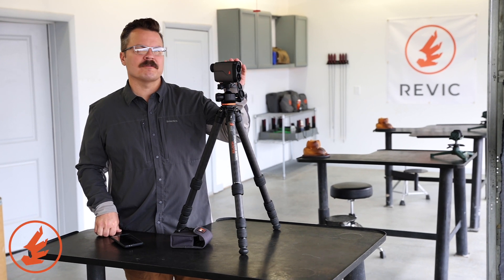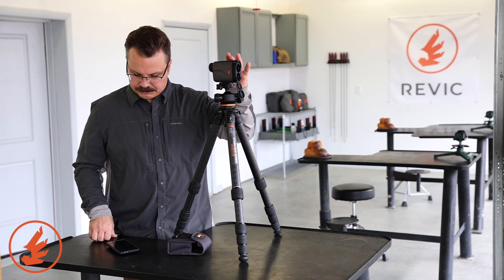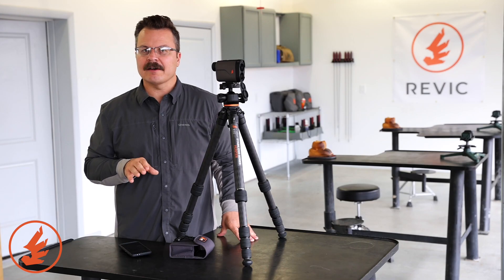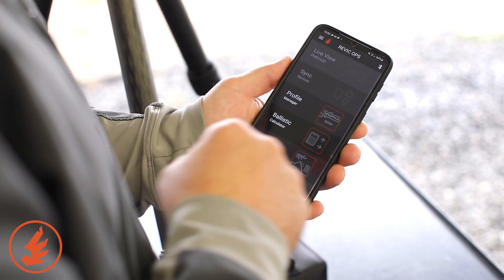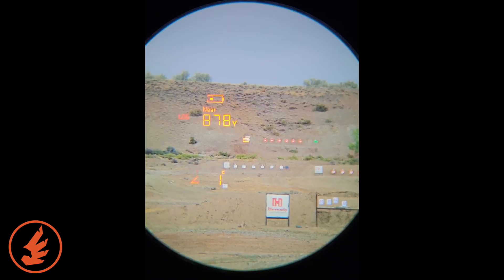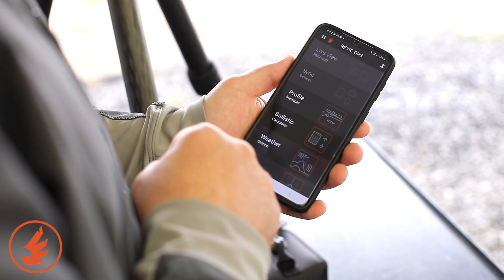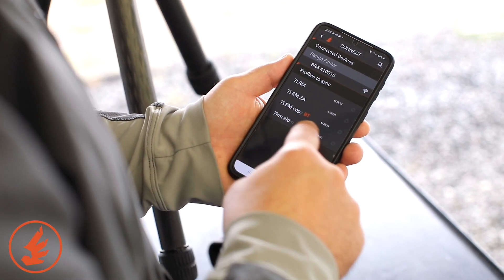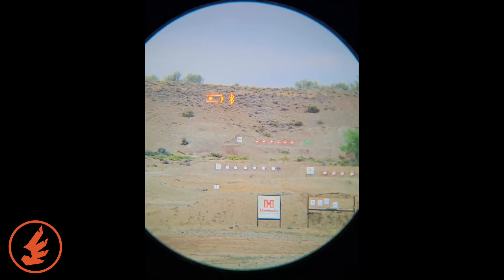Revic BR4 | Creating and Loading Ballistic Profiles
Learn how to Create and Sync Ballistic Profiles to your BR4 Ballistic Rangefinder using the Revic Ops App on your mobile device.